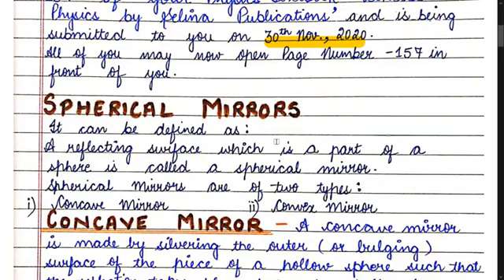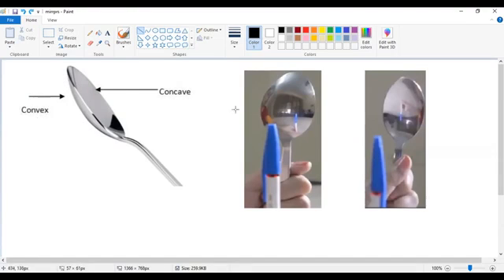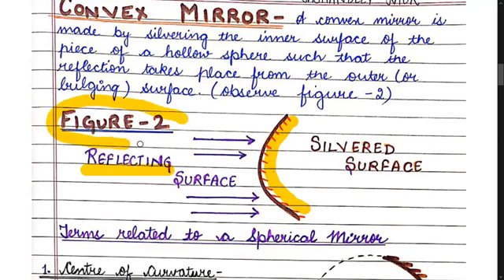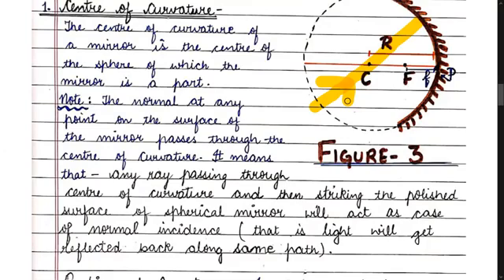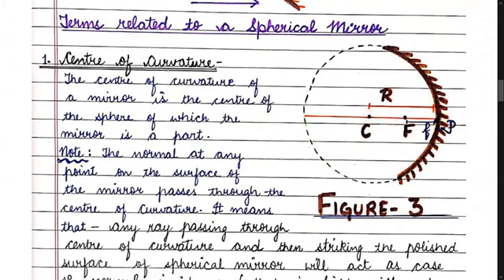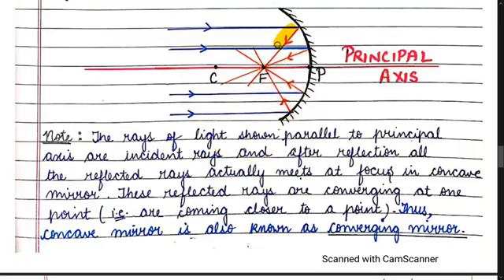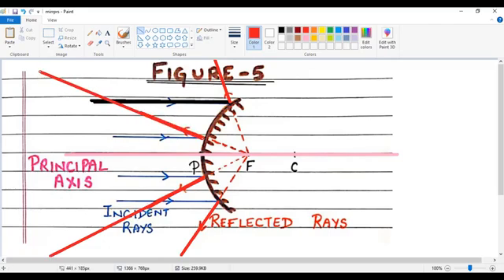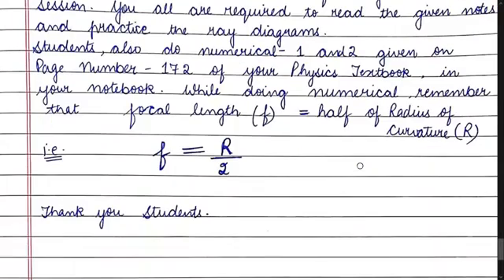Introduction to Spherical Mirrors , Physics, Class 8